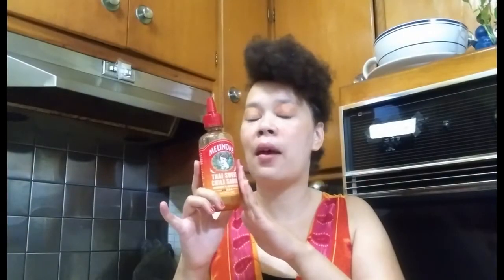C.C. Be Cooking: Melinda's Thai Sweet Chili Sauce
Some like it hot! Some like it sweet! Melinda's Thai Sweet Chili Sauce combines both. I love it. Click on the video to learn more.

Author of Honey Licorice, Soul Town

I'm brand new to make up and consider myself an over 30 "beauty"  beginner, literary artist and maker.